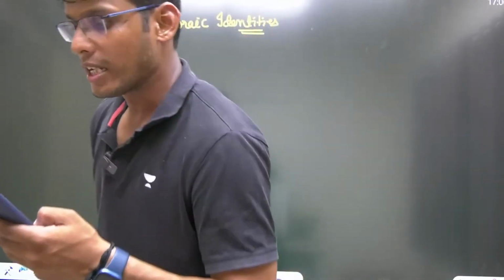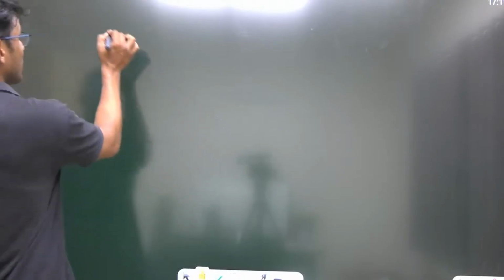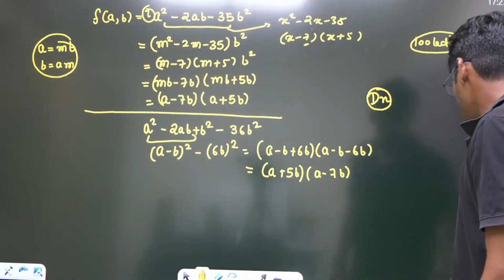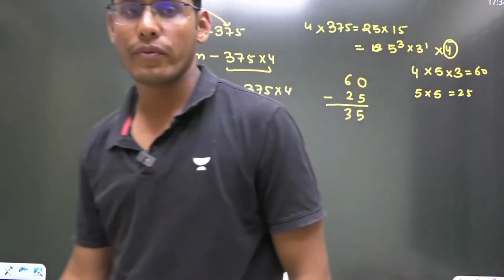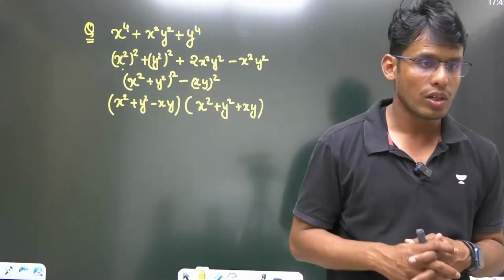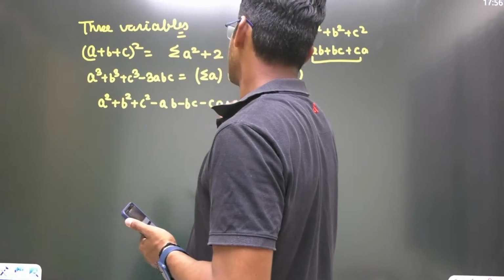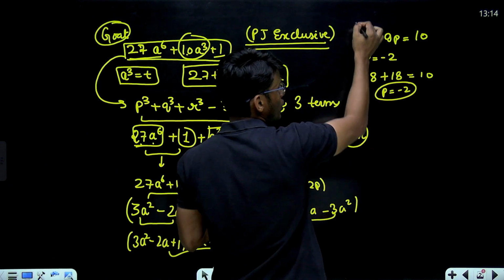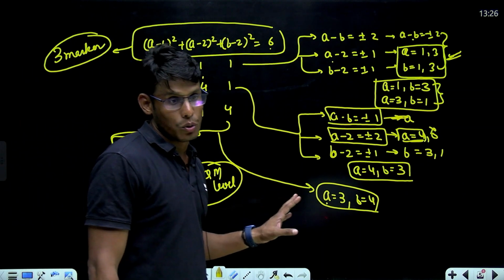L-3 All About Algebraic Identities | LIVE IOQM English Course | Prashant Jain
In this session, Educator Prashant Jain will be discussing All About Algebraic Identities from basic to advance of Mathematics in English for IOQM. This Session is helpful for all IOQM, Math Olympiad and JEE Aspirants. Watch the Complete video to boost your preparation.

📱 Call Prashant Jain's team on 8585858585 and take your IIT JEE Preparations to the next level.

About the Educator: Prashant Jain sir graduate from IIT Bombay. He secured AIR 42, JEE 2008 and INCHO Gold Medalist, INPHO & NTSE Qualified. He is IOQM-ISI/CMI and JEE Expert in Mathematics. Faculty in Kota for more than 8 years.

You can enroll to Unacademy Subscription and get the following benefits:
1. Learn from your favourite teacher
2. Dedicated DOUBT sessions
3. One Subscription, Unlimited Access to Live Online Classes and Videos
4. Real-time interaction with best-in-class teachers
5. You can ask doubts in live online classes
6. Limited students in each Class
7. Download the videos & watch them offline
Feel free to spread the word – share the videos with your friends and classmates.